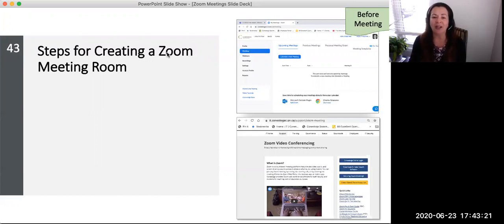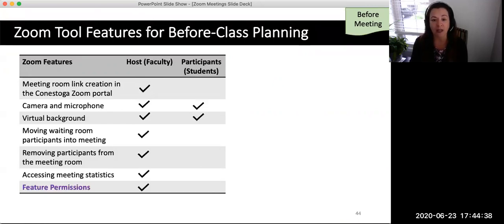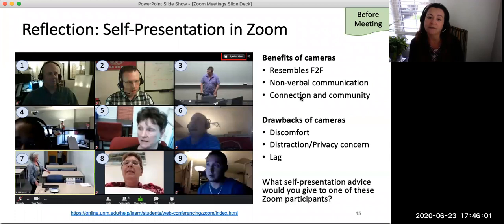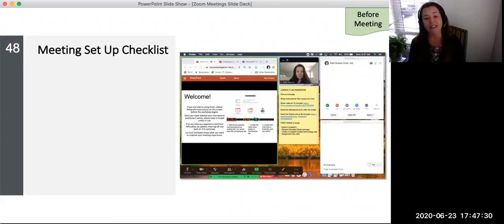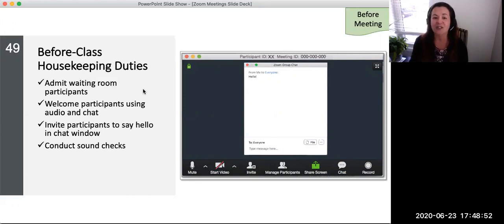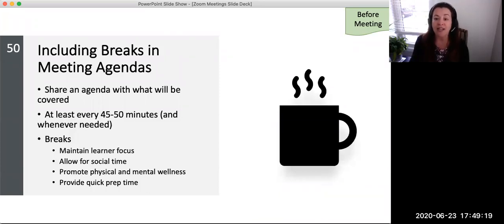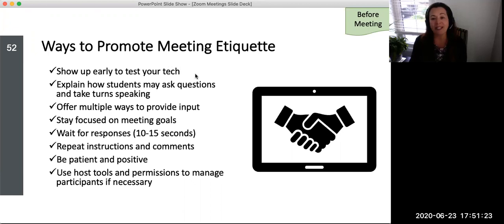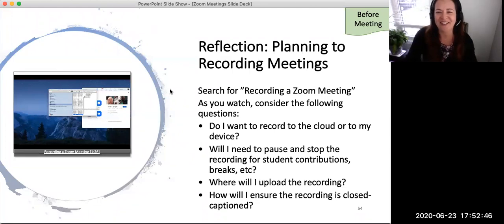Before-Class Planning for Remote Synchronous Zoom Meetings (4 of 4)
This video presents part of an abridged version of the “Zoom Meetings as Part of Remote Course Delivery” workshop (PDEV0809) at Conestoga. In this recording, Teaching and Learning Consultant Elan Paulson provides tips for setting up a remote synchronous classroom in Zoom, including attendance, screen set up, plans for recording, and Zoom etiquette. See below for the Links List (Part 4) for this video.

Tracking Attendance

Teaching & Learning. (2019). MS O365 Forms.

Zoom. (2020). Saving in-meeting chat.

East Tennessee State University. (2019). Generate Meeting Attendance Report as Host (2:09). [Video file].

Zoom (2020). Local recording. [Video file].

Conestoga Teaching & Learning (2020). Faculty Learning Hub.

Recommended reference: Conestoga Teaching and Learning. (2020). Remote Class Delivery in Zoom Video Series (4 of 4) [Video file].